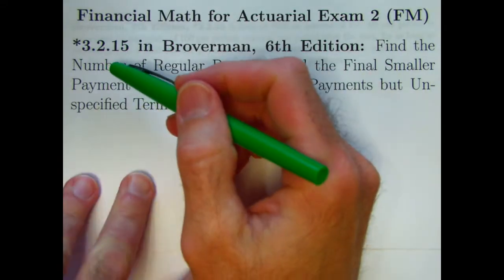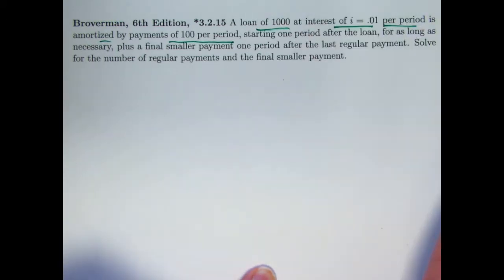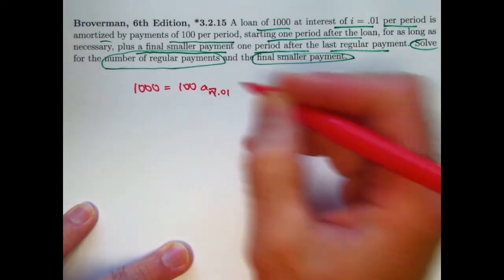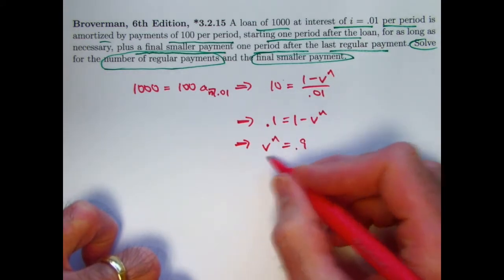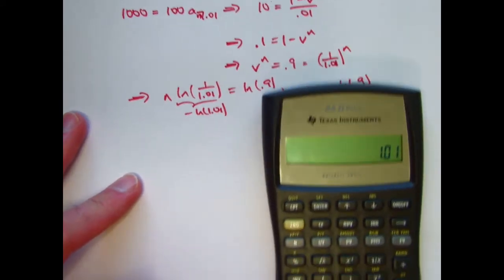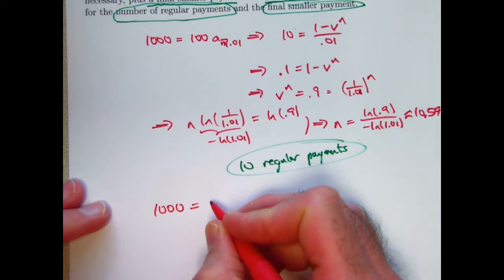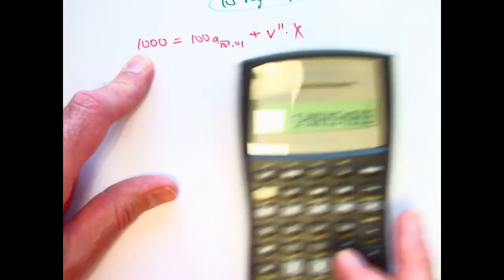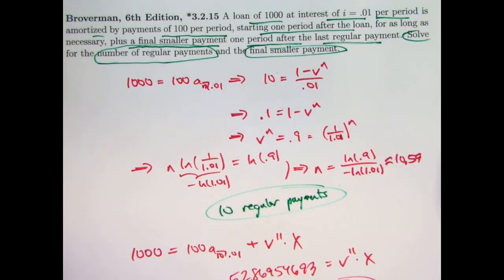Actuarial Exam 2/FM Prep: Find Number of Regular Payments and Smaller Final Payment for a Loan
Exercise *3.2.15: A loan of 1000 at interest of i = .01 per period is amortized by payments of 100 per period, starting one period after the loan, for as long as necessary, plus a final smaller payment one period after the last regular payment. Solve for the number of regular payments and the final smaller payment.